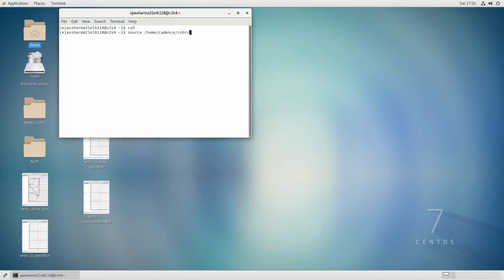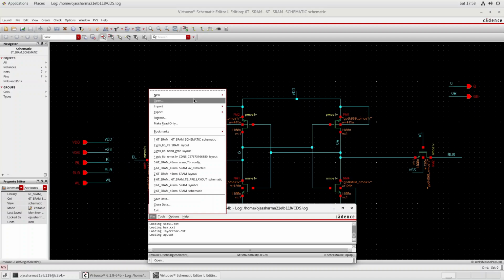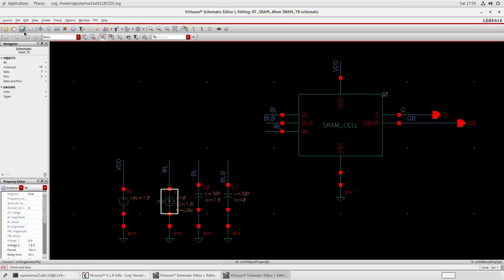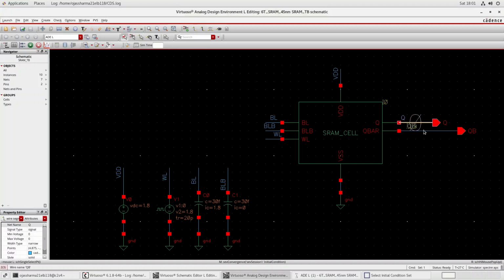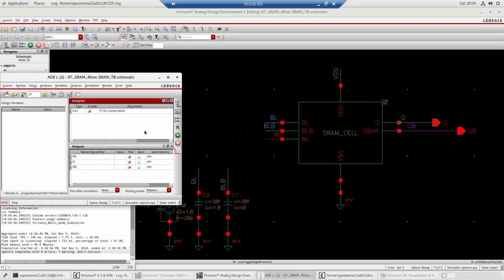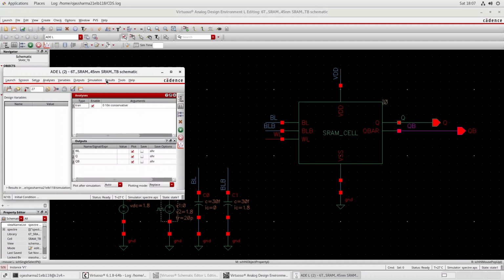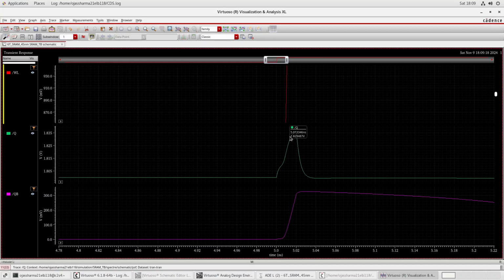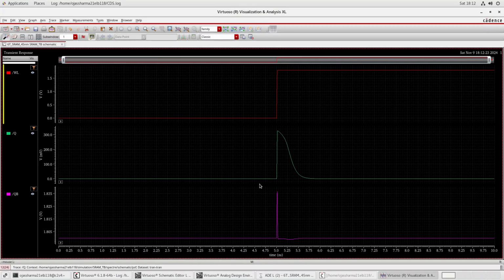#1. SCHEMATIC & SIMULATION OF 6T SRAM CELL ON CADENCE VIRTUOSO USING GPDK-45nm TECHNOLOGY FILE